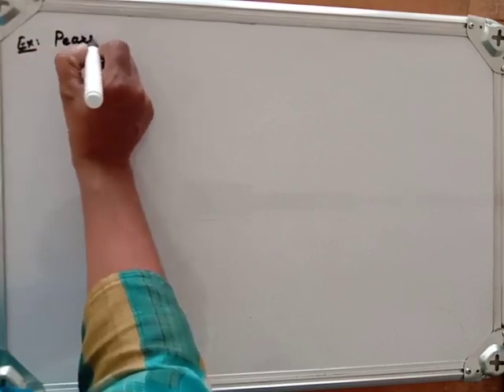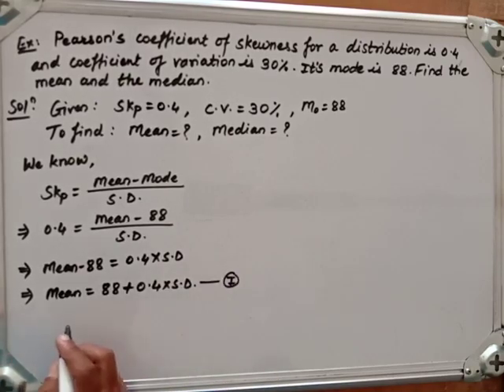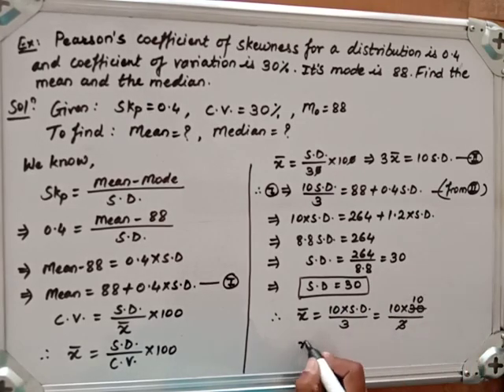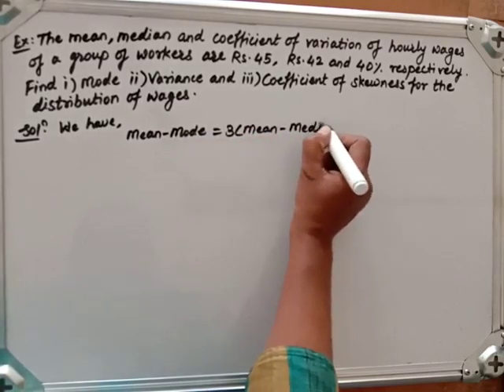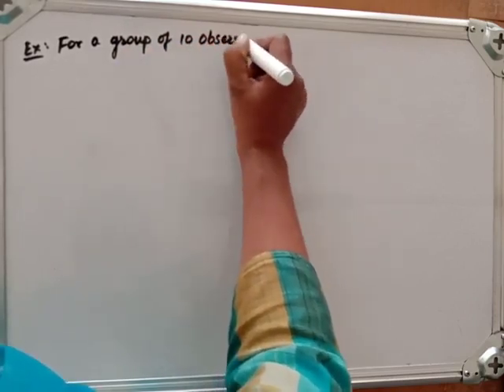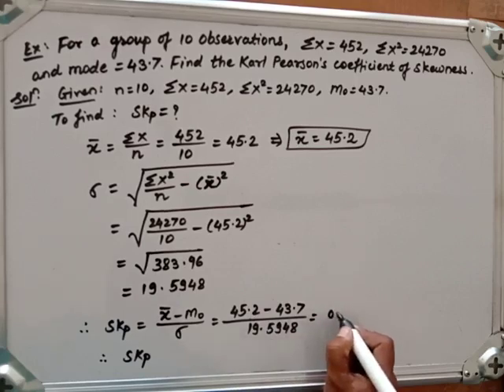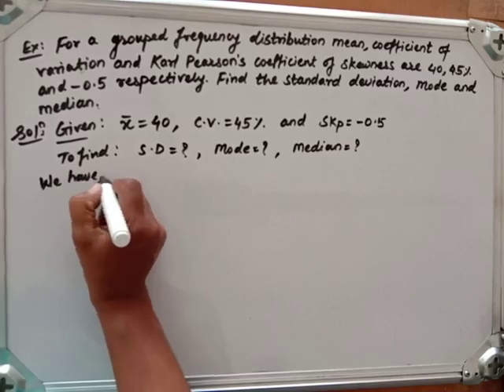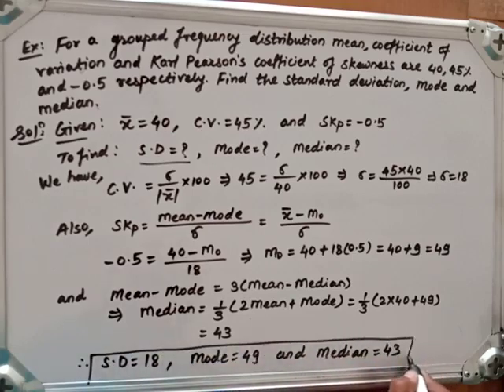Ch4Video4: FYBCS SEM I Descriptive Statistics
Karl Pearson's Coefficient of Skewness 2